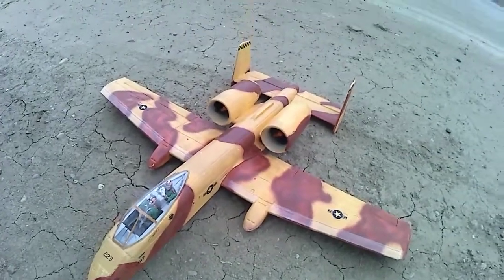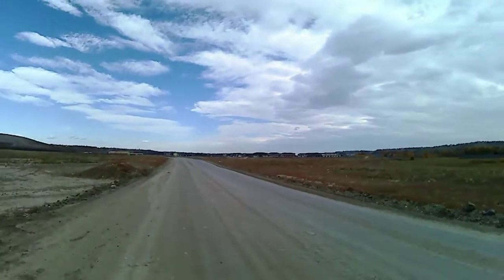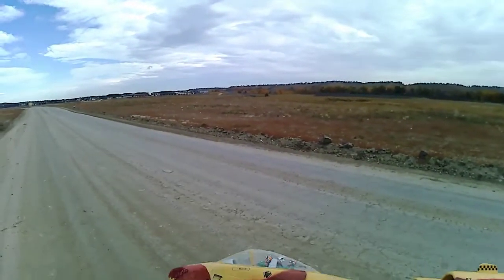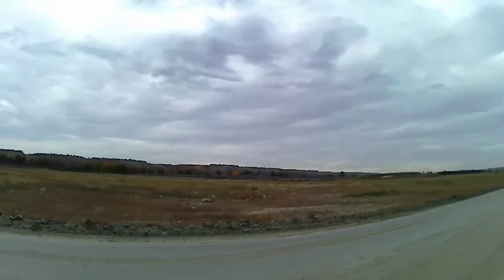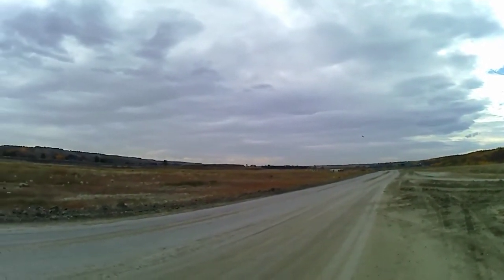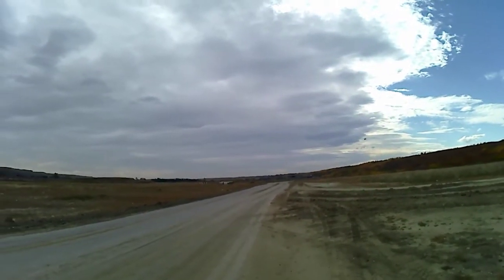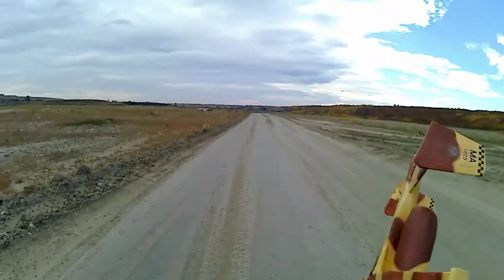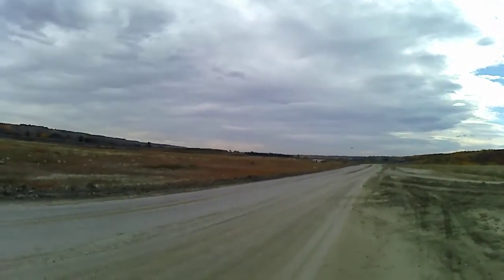GWS A10 16 Years old (I think 🤔)